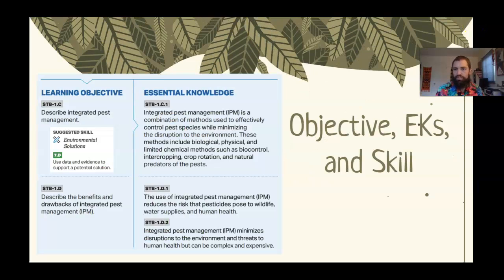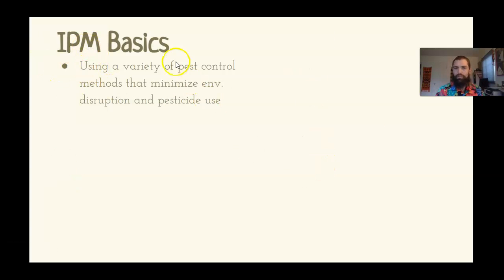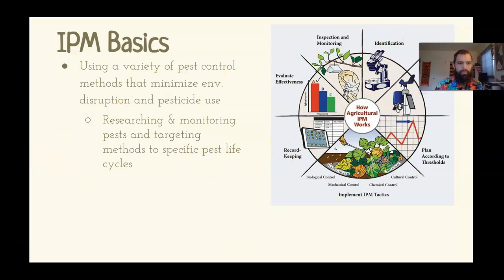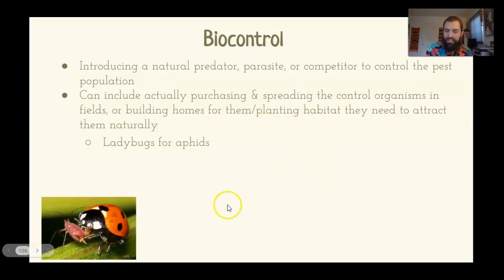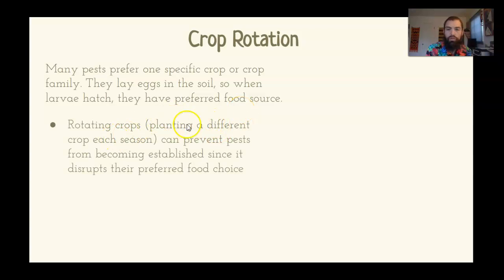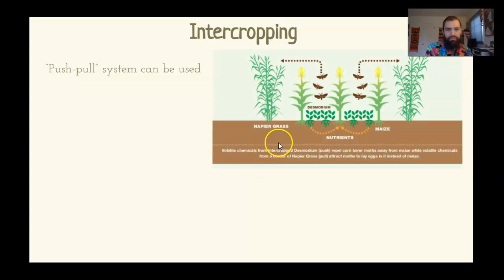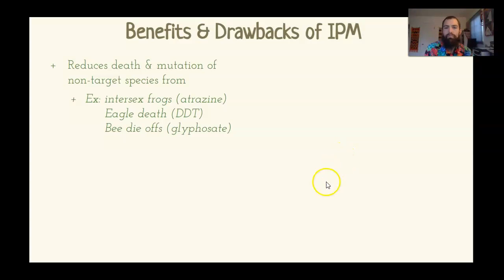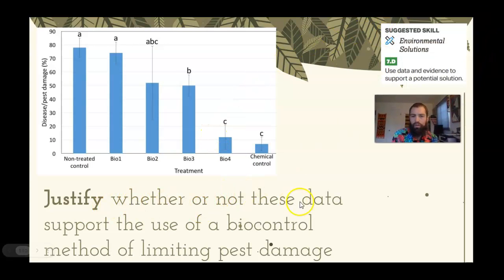5.14 Integrated Pest Management